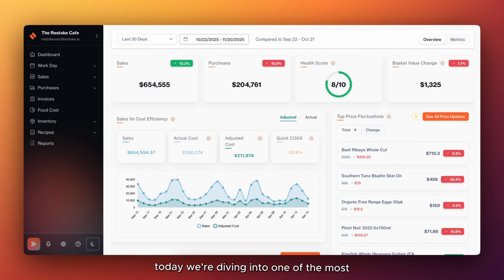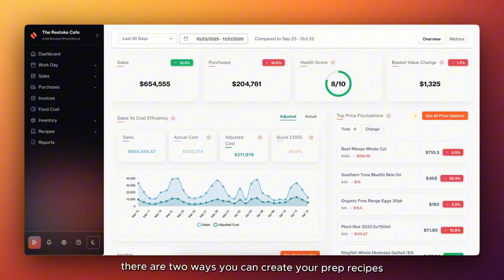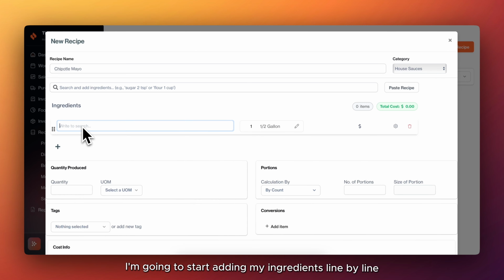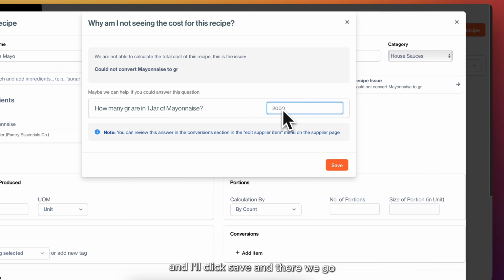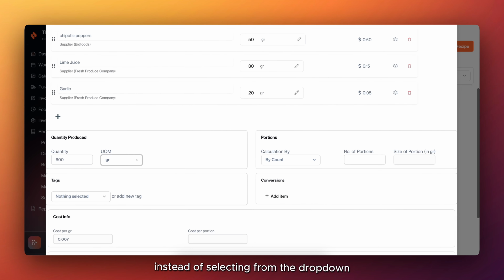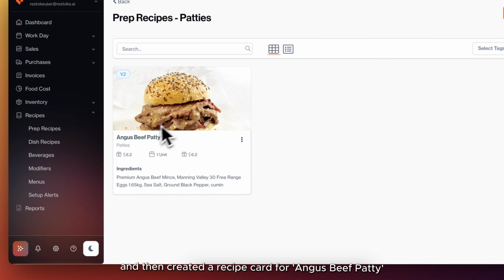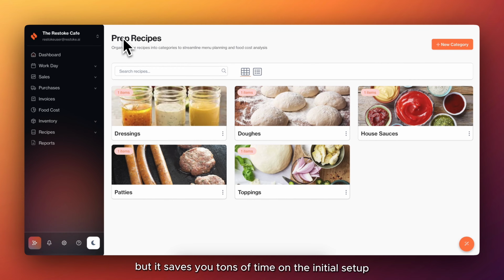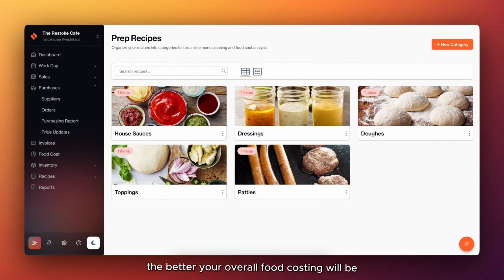Costing Your Prep Recipes in Restoke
Dialing in your food costs starts right here — with your Prep Recipes. In this quick walkthrough, you’ll learn how to set them up, cost them accurately, and build the foundation for rock-solid margins inside Restoke.

We’ll cover:
- Why prep recipes matter (and why your suppliers MUST be set up first)
- Creating categories to keep your kitchen tight and organised
- Manually building a prep recipe step-by-step
- Adding ingredients and conversions
- Setting final yield, tracking wastage, and understanding your true batch cost
- Using portions to break down servings effortlessly
- Adding instructions so your team cooks it right every time
- Pasting existing recipes for instant analysis
-  Bulk-uploading multiple recipes at once with the magic-wand uploader
- Sorting, exporting, and fixing conversions when needed

By the end, you’ll have fully costed, ready-to-use prep recipes that plug straight into your dish costing. Nail this step, and the rest of your menu practically builds itself.

Ready to tighten up your margins? Hit play. 🍳